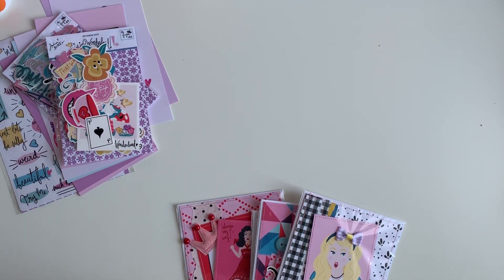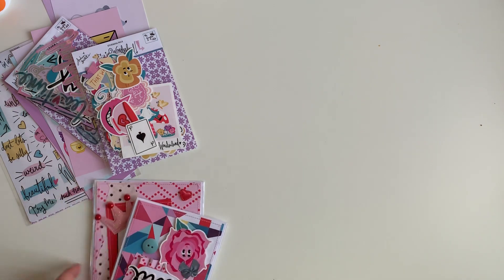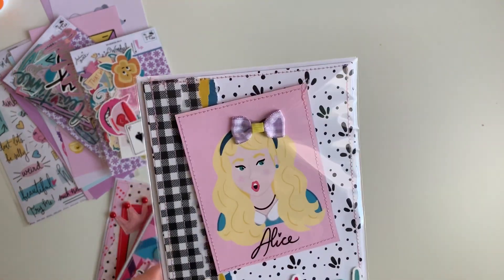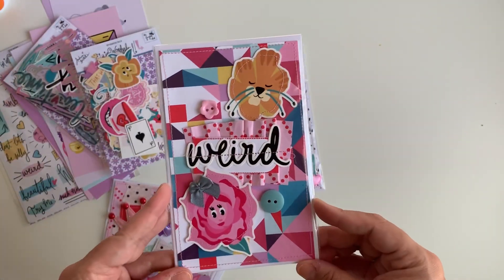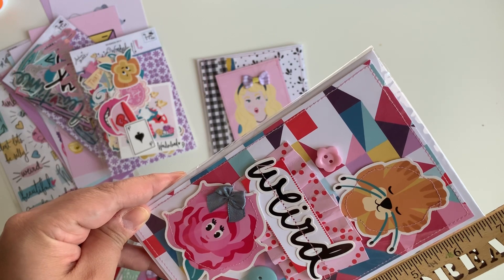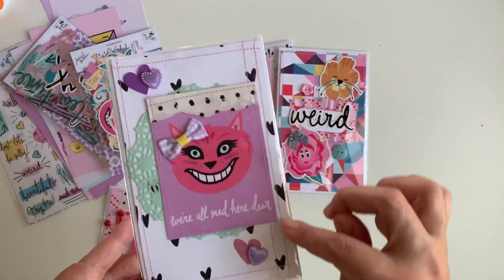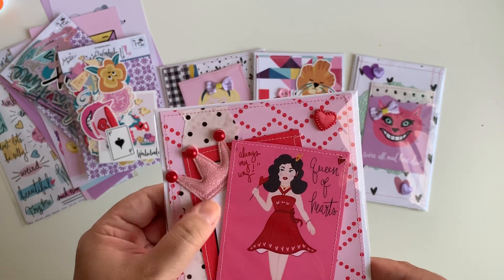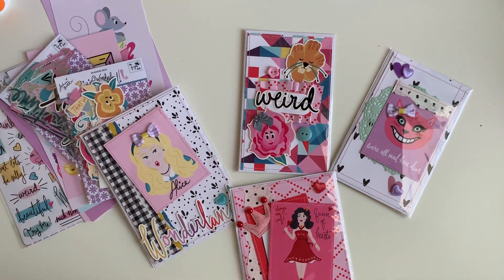Project Share : Handmade Cards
OPEN ME!
Xoxo,
    Liller
VIDEOS YOU MAY ENJOY :
Scrapbookcom
My Design Teams : Go Check them Out !!!

TAG ME IF YOU RECREATE MY PROJECTS OR WANT TO SHARE SOMETHING FUN WITH ME :
SEND ME A CARD !!